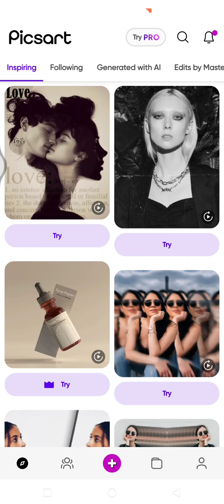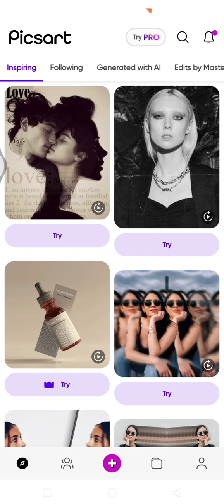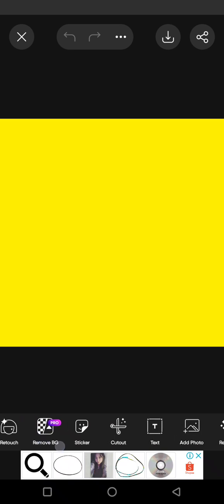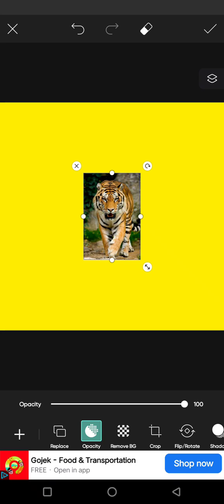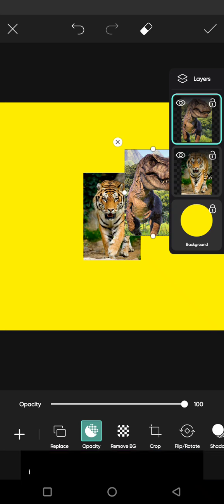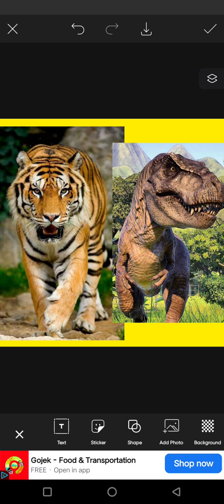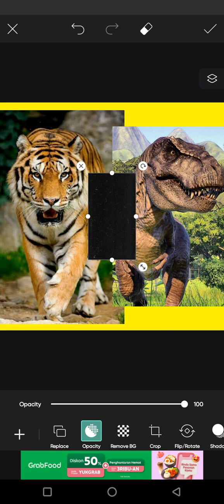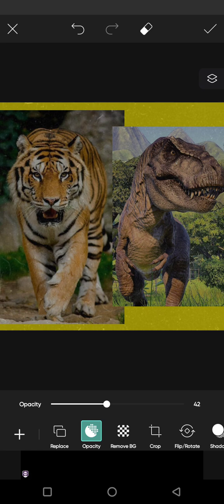How to Use Layers and Overlays in PicsArt for Stunning Designs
Want to take your PicsArt designs to the next level? In this tutorial, I’ll show you how to use layers and overlays to create stunning designs on your mobile device!